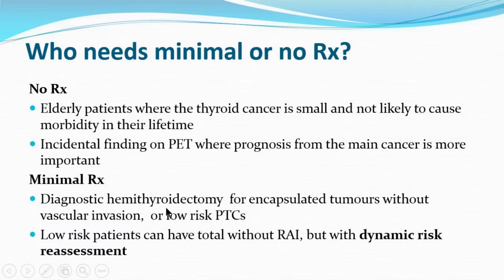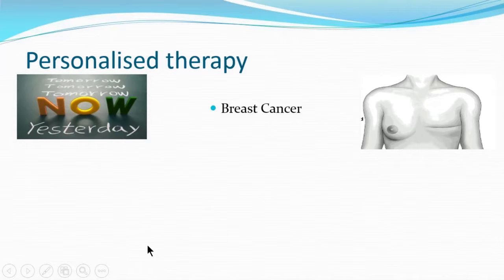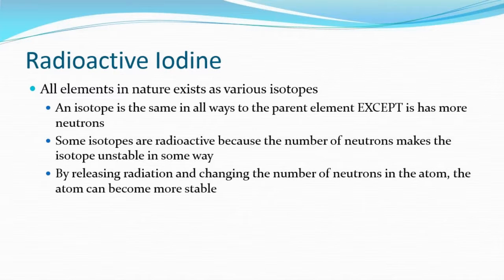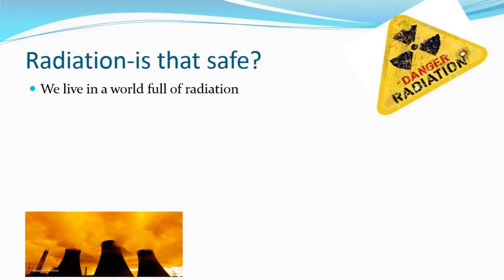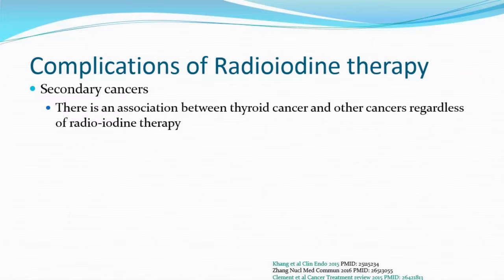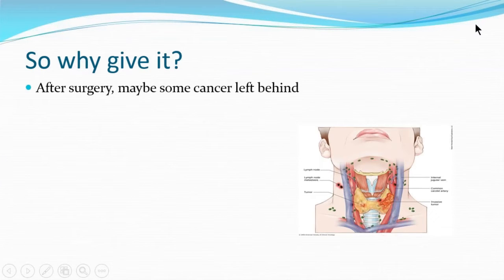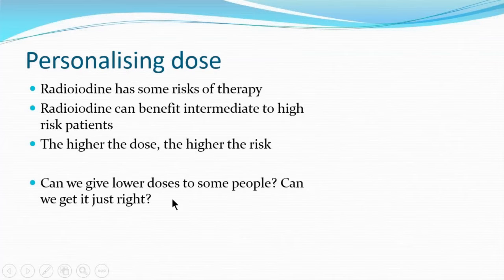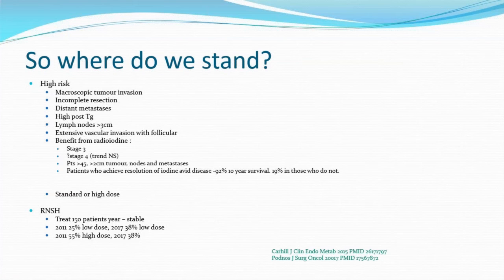Dr Geoff Schembri - Modern Management of Thyroid Cancer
Sydney Vital proudly hosted a panel discussion and Q&A session on Thyroid Cancer Management for 2017. This was free event and open to the research and northern local health district community. Patients were welcomed to attend along with their friends and family members.

Panel Discussion Topics:

- Which Thyroid Cancer patients need minimal treatment? (A/Prof Diana Learoyd)

- Temporal trends in radioactive iodine treatment (Dr Geoff Schembri)

- Surgical management of high risk disease (Prof Mark Sywak)

- Systemic therapies for high risk disease (Prof Bruce Robinson)